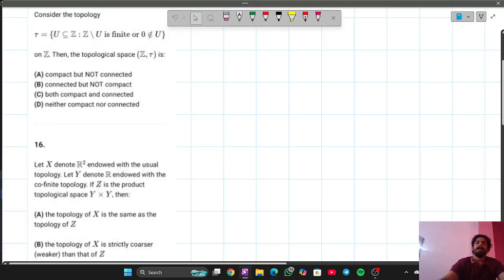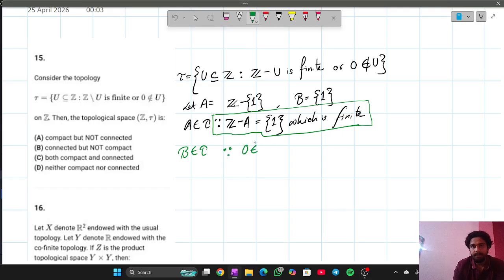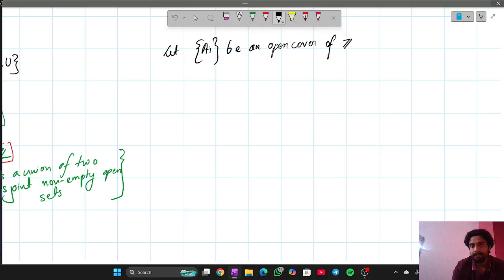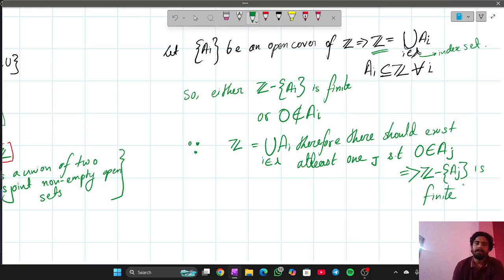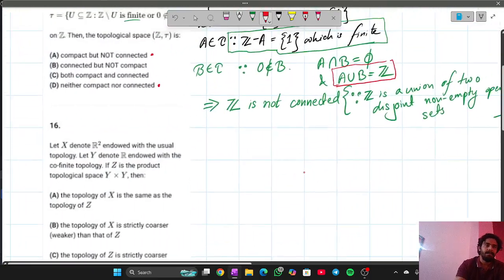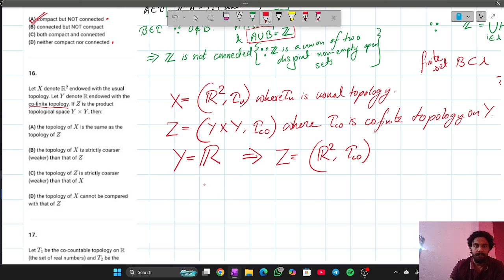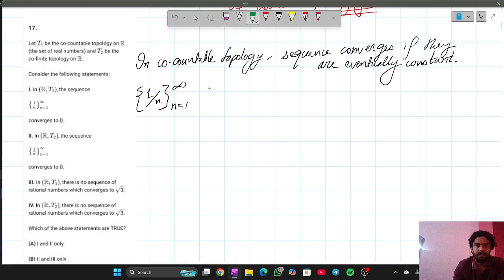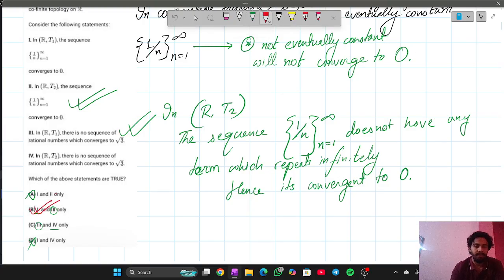Topology Questions for ISI TIFR CUET PG NBHM IIT JAM GATE Mathematics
Master advanced Topology Questions for competitive mathematics examinations including ISI, TIFR, CUET PG, NBHM, IIT JAM, and GATE Mathematics with detailed Mathematical Breakdown, concept-oriented explanations, shortcut approaches, hidden tricks, and advanced problem-solving strategies. This lecture is specially designed for students preparing for higher mathematics entrance examinations, MSc Mathematics entrances, research-oriented mathematics exams, and advanced university-level mathematics competitions.

In this video, we deeply analyze important Topology Problems, explain the intuition behind the concepts, and decode difficult questions using step-by-step mathematical reasoning. If you are preparing for Indian Statistical Institute (ISI) entrance examinations, Tata Institute of Fundamental Research (TIFR) mathematics exams, NBHM Scholarship Test, CUET PG Mathematics, IIT JAM Mathematics, or GATE Mathematics, this session will help strengthen your understanding of topology concepts and improve your advanced mathematical problem-solving ability.

This topology lecture focuses on:

Open Sets and Closed Sets
Metric Spaces
Basis and Subbasis
Compactness
Connectedness
Continuity in Topological Spaces
Hausdorff Spaces
Dense Sets
Limit Points and Interior Points
Closure and Boundary
Countability Axioms
Product Topology
Quotient Topology
Topological Properties
Sequence Convergence
Continuous Functions
Neighbourhood Systems
Advanced Proof Techniques
Problem Solving Strategy for Competitive Exams

This video is extremely useful for:

ISI Admission Test Preparation
TIFR GS Mathematics Preparation
NBHM Mathematics Scholarship Preparation
CUET PG Mathematics Entrance
IIT JAM Mathematics Preparation
GATE Mathematics Preparation
MSc Mathematics Entrance Examinations
University Mathematics Students
Pure Mathematics Aspirants
Advanced Mathematics Learners

Why this lecture is important:
✔ Detailed Mathematical Breakdown
✔ Step-by-Step Solution Approach
✔ Concept Decoding Technique
✔ Advanced Mathematical Thinking
✔ Hidden Tricks and Key Ideas
✔ Faster Problem Solving Methods
✔ Competitive Examination Focused
✔ University Level Mathematics Explanation
✔ Research-Oriented Mathematical Discussion
✔ Strong Focus on Conceptual Clarity

If you are struggling with topology concepts or difficult topology questions in competitive mathematics examinations, this lecture will help you build intuition and mathematical maturity required for solving advanced-level problems. The solutions are explained in a simplified and systematic way so that students can understand both the theory and application of topology in examinations.

This lecture is highly recommended for students preparing for:

ISI B.Stat and M.Stat
TIFR GS Mathematics
NBHM Scholarship Examination
GATE Mathematics
MSc Entrance Mathematics
Advanced Pure Mathematics Courses
University Mathematics Examinations
Mathematical Research Preparation

Topics Covered in this Session:
Topology Questions with Solutions
Topology Problem Solving
Topology Concepts Explained
Advanced Mathematics Techniques
Topology PYQ Discussion
Competitive Mathematics Preparation
Topology Shortcut Tricks
Mathematical Proof Analysis
Topology for MSc Entrance
Topology for Research Exams
Topology for IIT JAM and GATE
Topology for ISI and TIFR

Watch the complete video carefully to understand the hidden mathematical structures behind topology problems and improve your performance in competitive mathematics examinations.

Do not forget to:
✔ Share with Mathematics Aspirants
✔ Comment Your Doubts and Questions